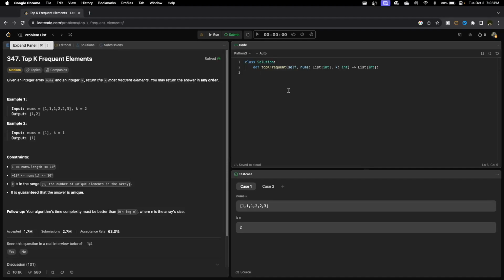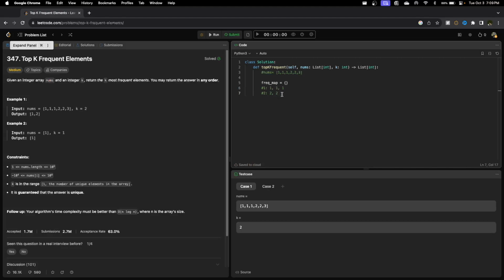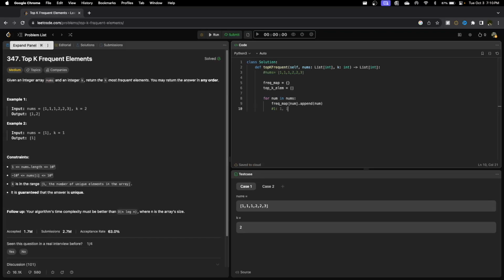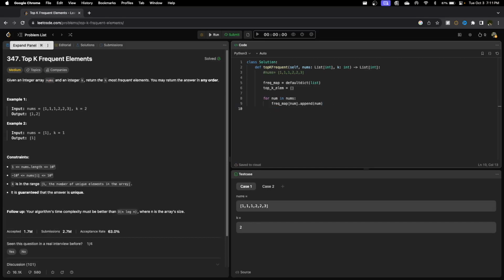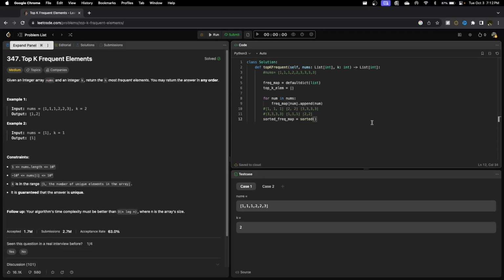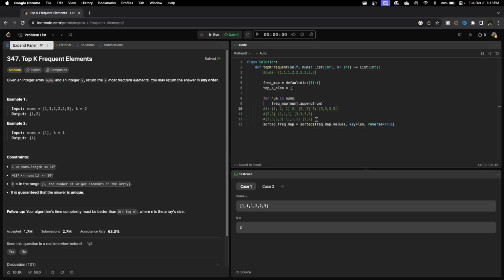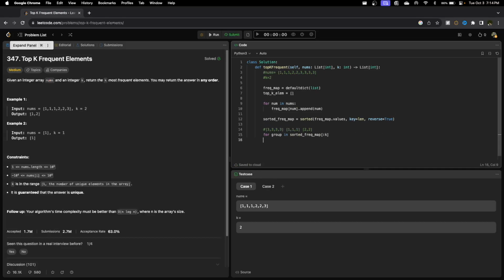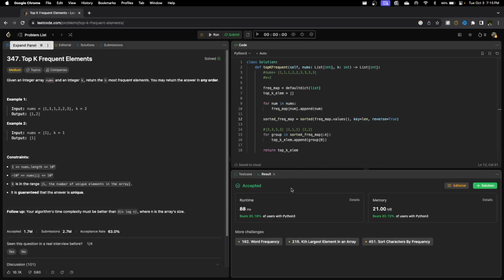BLIND75: Top K Frequent Elements - Leetcode 347 - Python